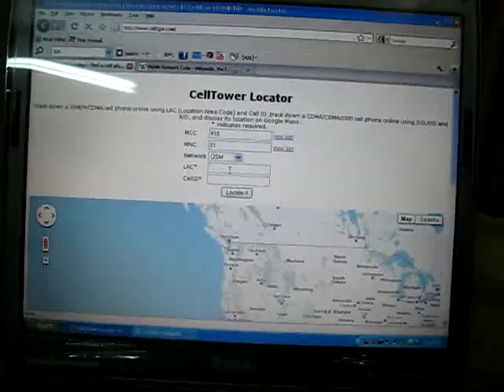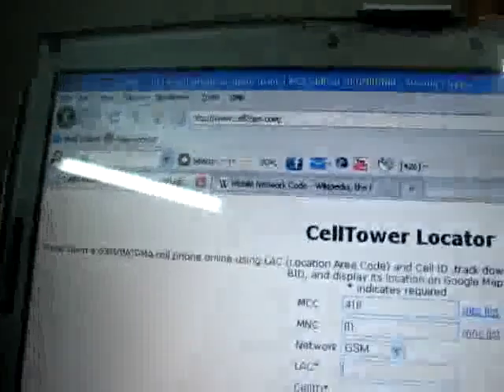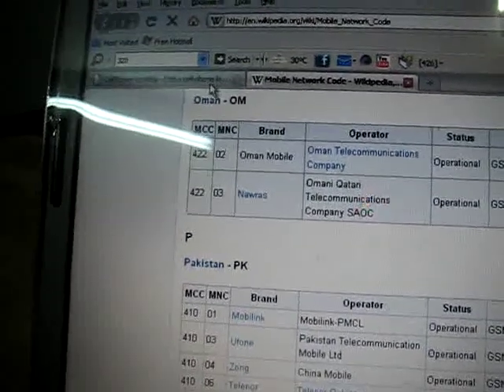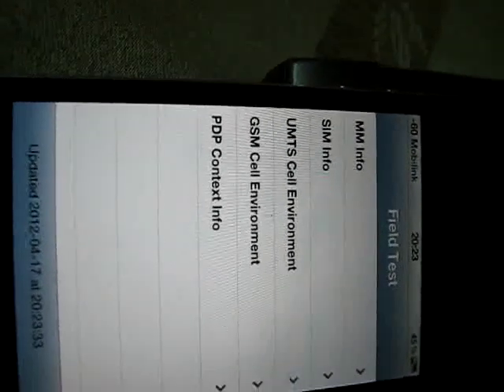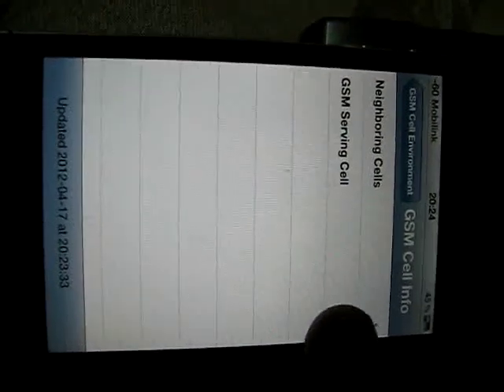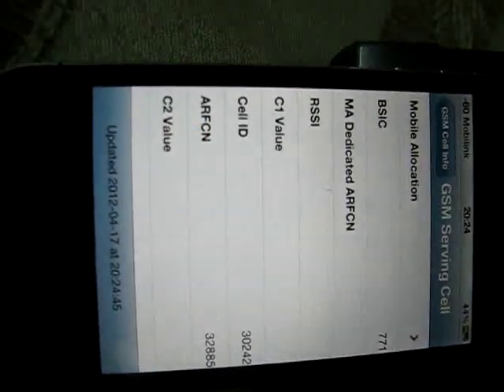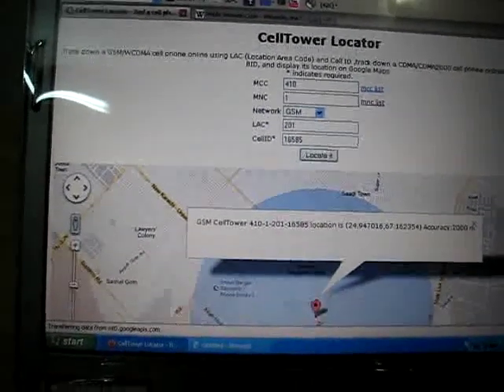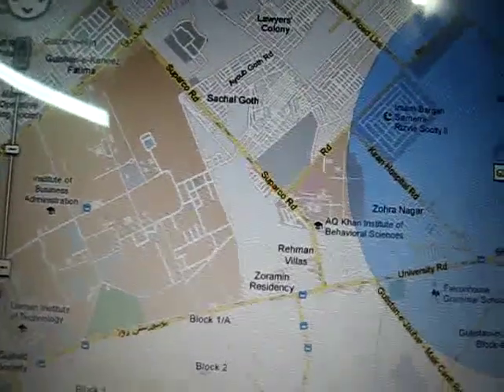Find Cell Tower Location Using IPhone Field Test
Android Phones API supports cells towers and GPS satellites Location that's why you have Apps for them to track you serving cell phone tower, i.e OpenSignalsMap. But for IPhone there is nothing like that but there is a way around that i have explained here using IPhone Field Test Mode. Each Cell Tower has a Unique Cell_ID and Lac_ID that needs to be translated into Lat/Long GPS coordinates to locate the serving cell tower of Cell Phone. Field Test Mode also shows the current signal strength, High -ve Values means Low Reception. whenever you drive or walk. your received signals strength becomes weaker but the signal strength of one of the neighbouring cell towers starts increasing, so the cell phone will switch to the hight signal strength, Low Traffic Cell Tower, so the things keep changing.